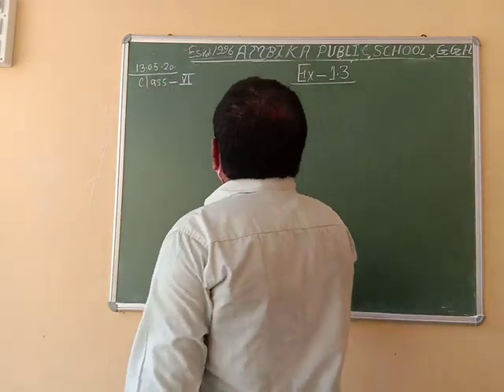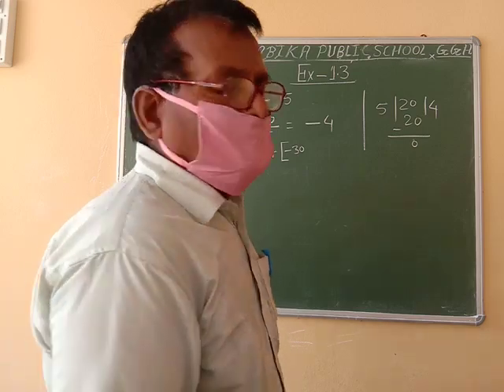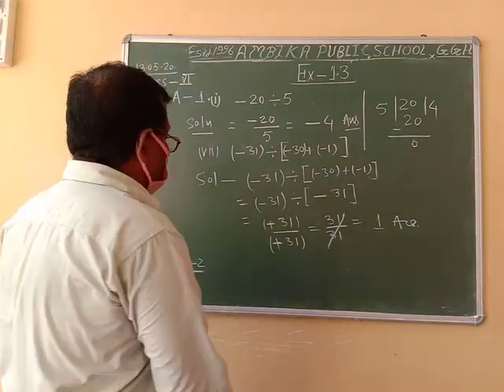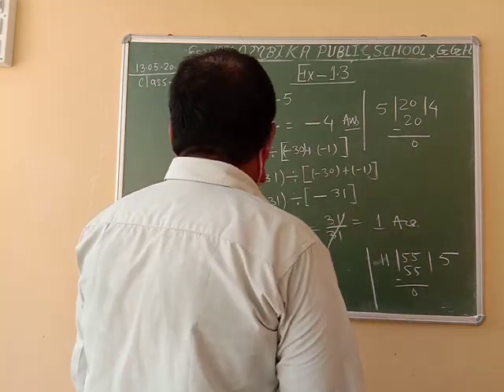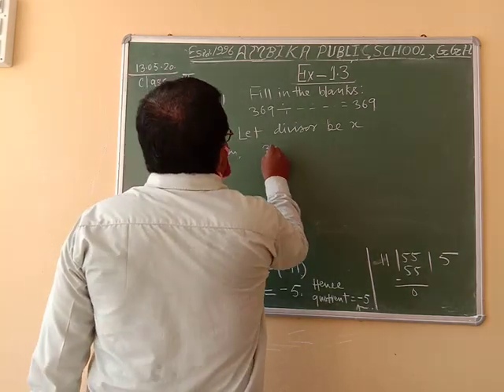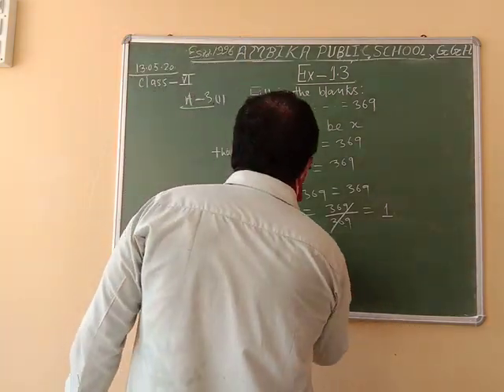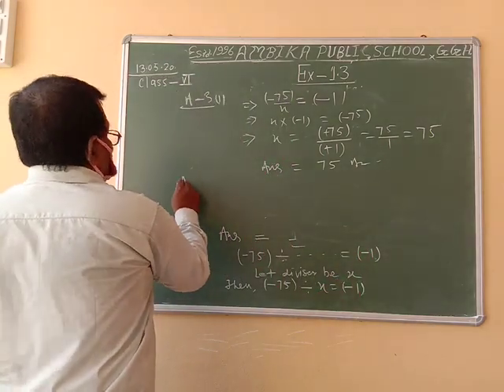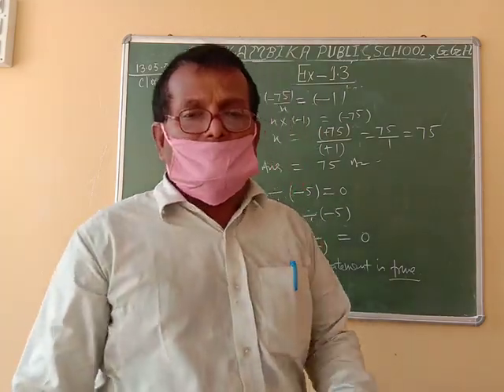APS |Class-7|Day-14|Math|Integer -Part 12|by S.B.Singh